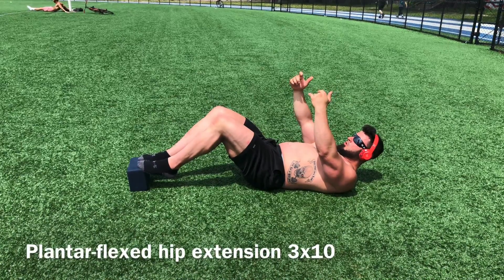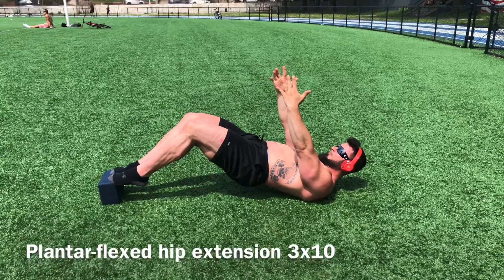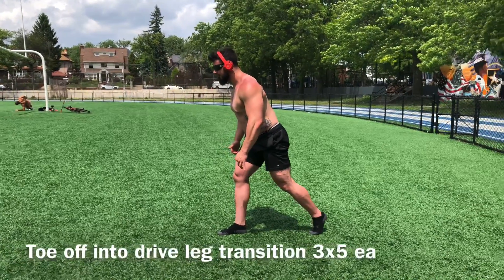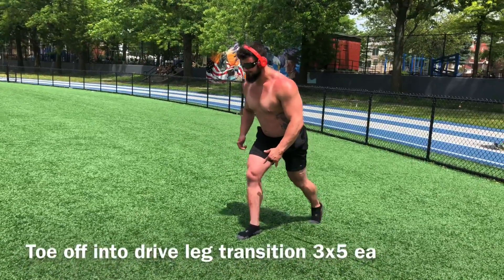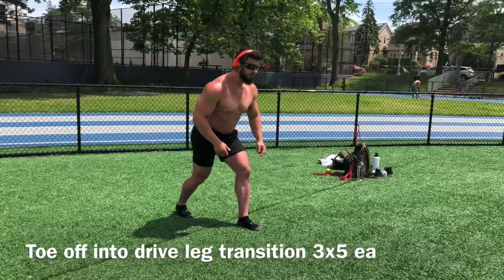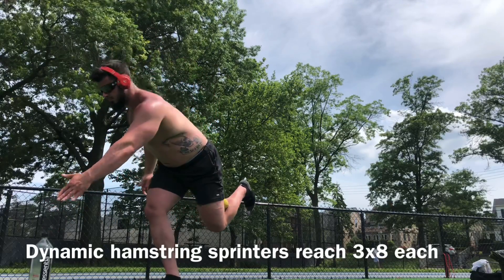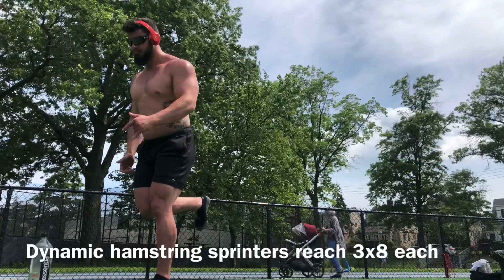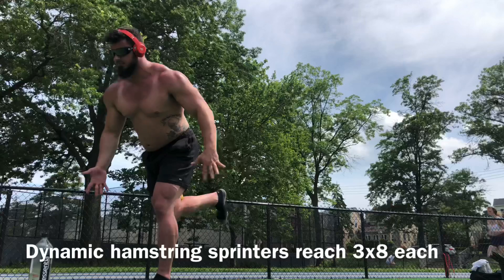H.A.A.G Series RUNNING PREP episode 2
Integration of ankle, calf. And arch of the foot towards running dynamics and mobility for walking/jogging/sprinting .